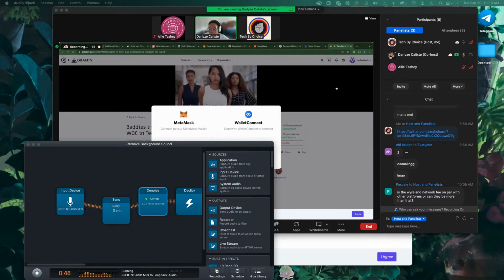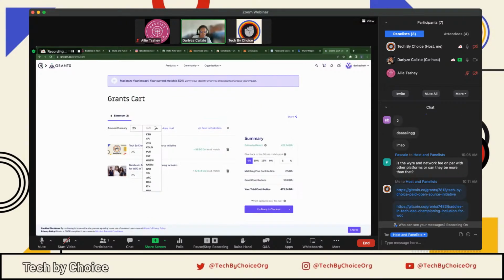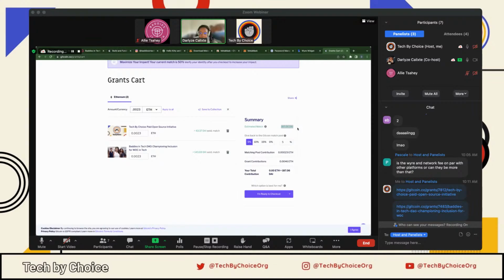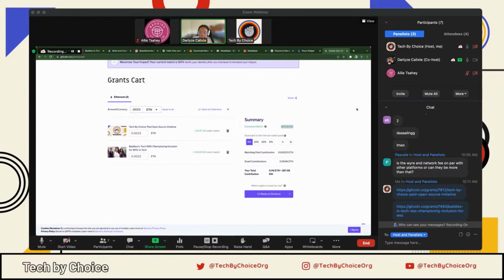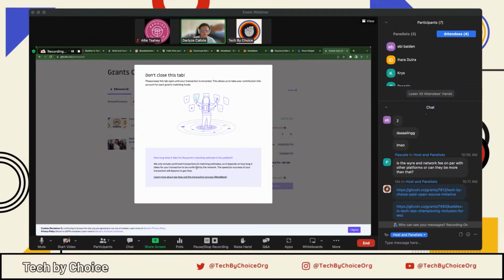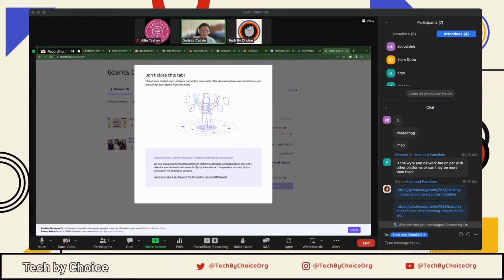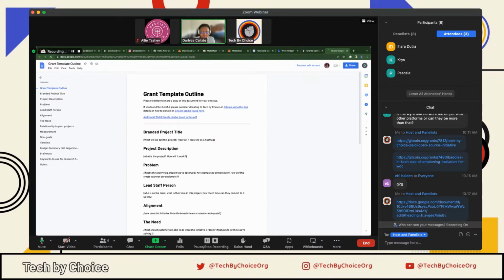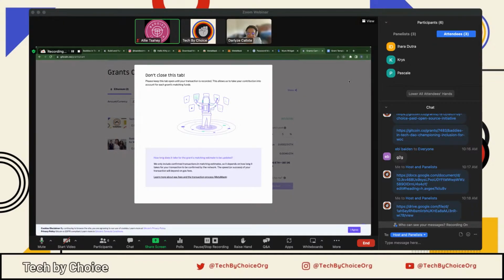Funding in Web3: Gitcoin Onboarding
Let's talk about Web3 Funding